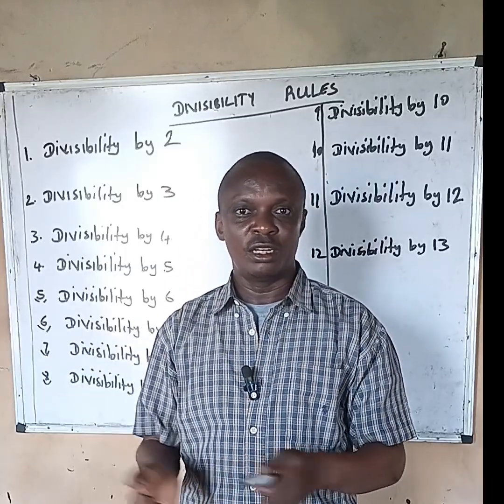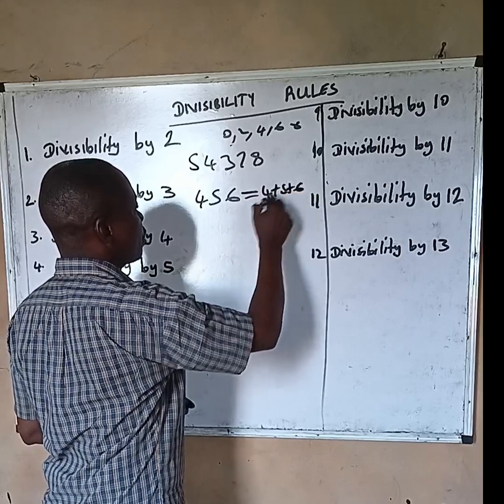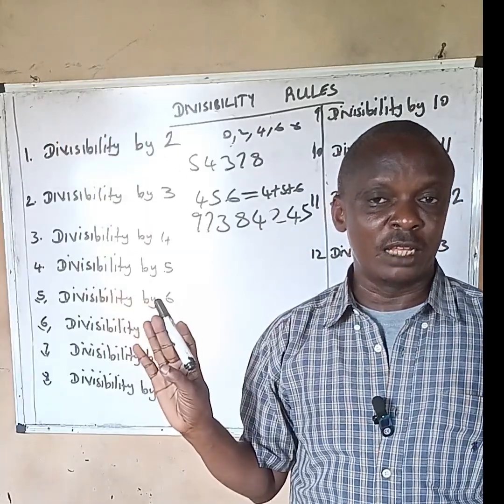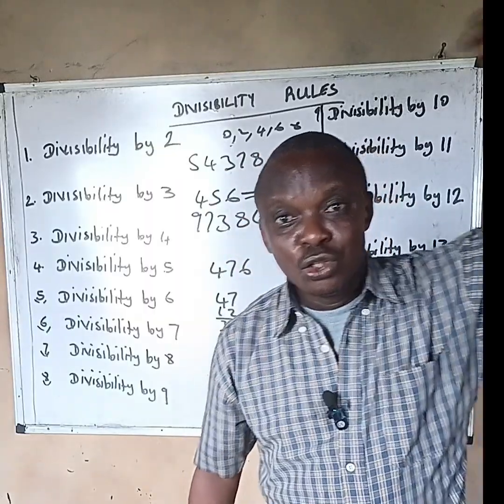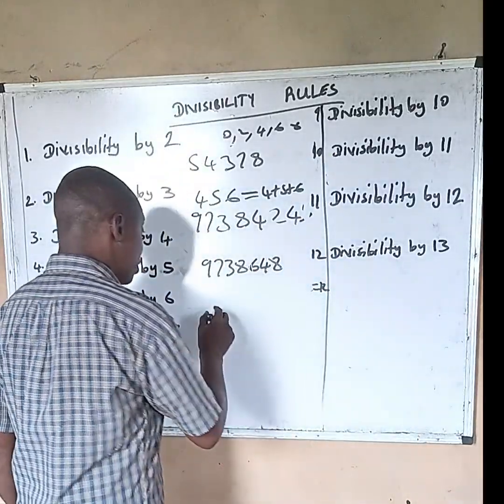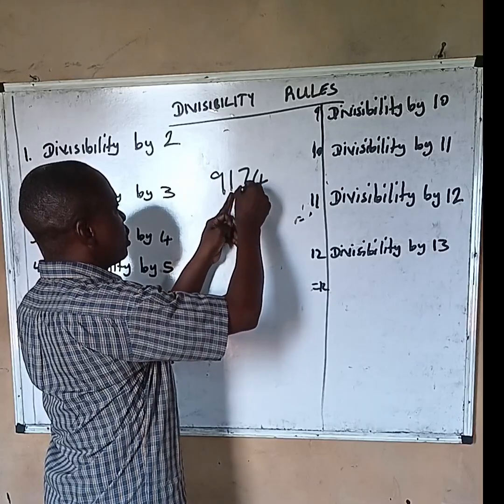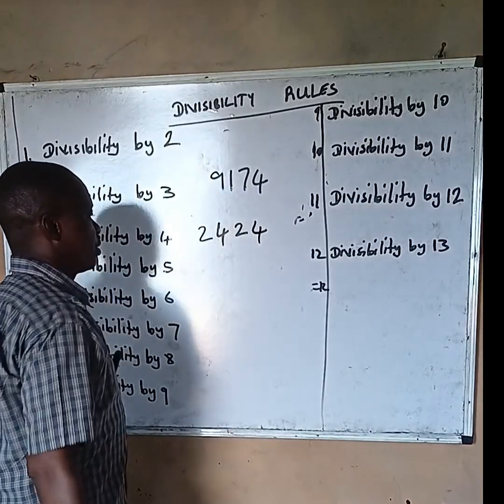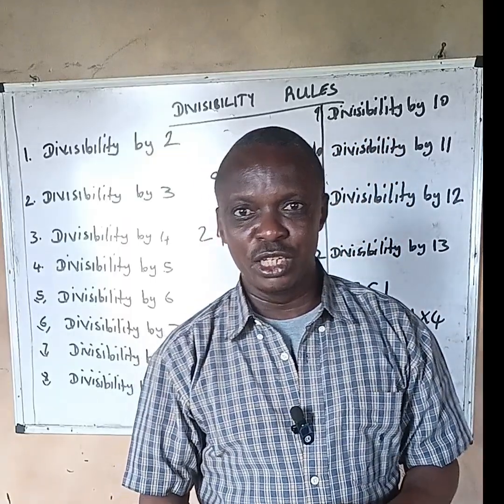06 May 2026